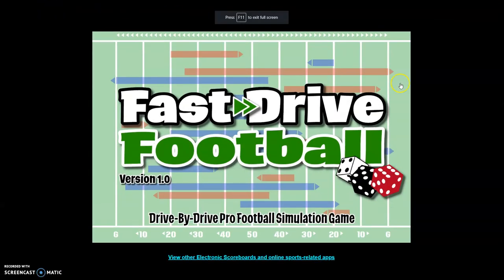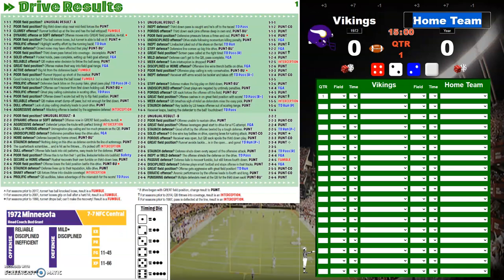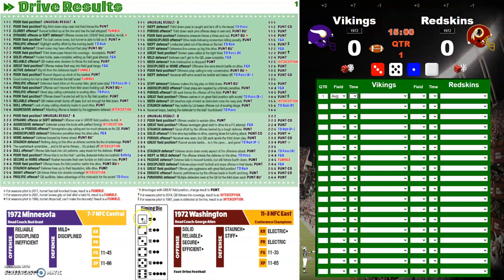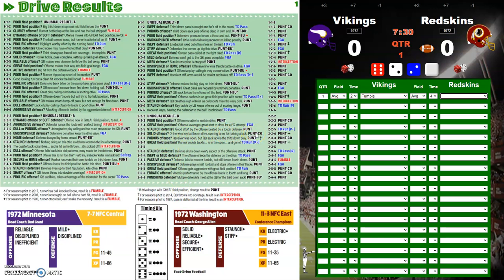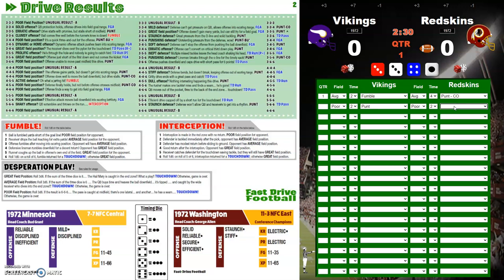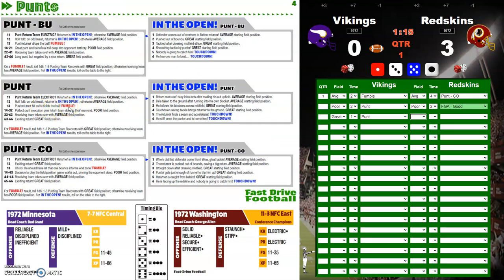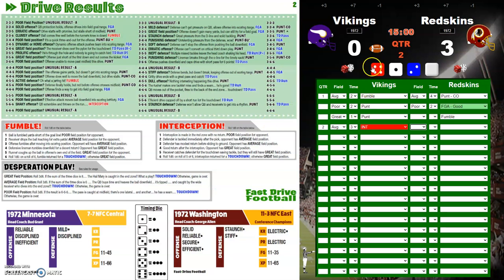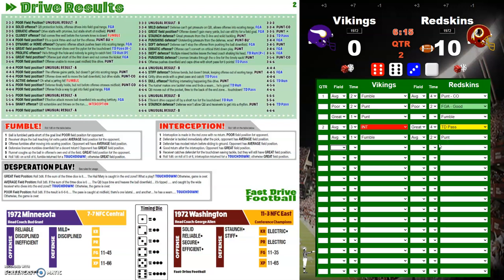Demo of Fast Drive Football electronic scoreboard